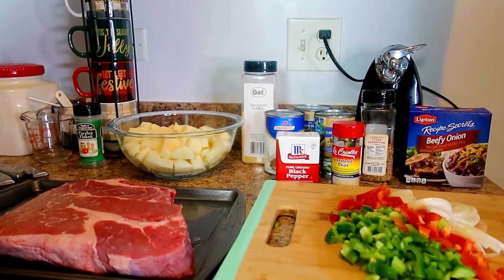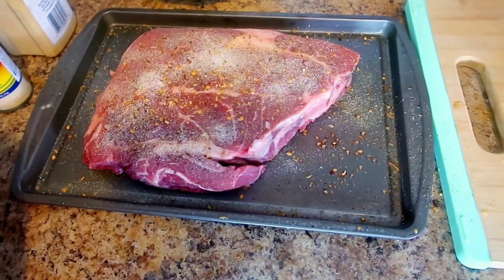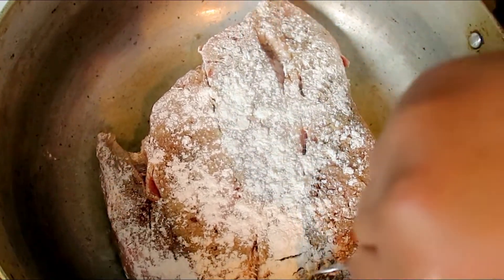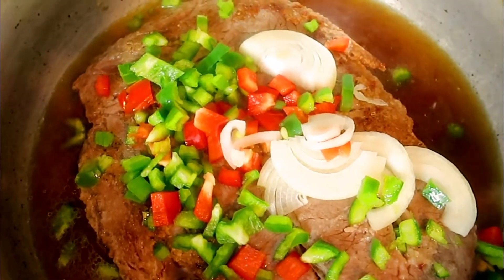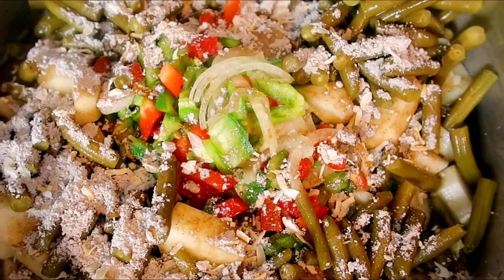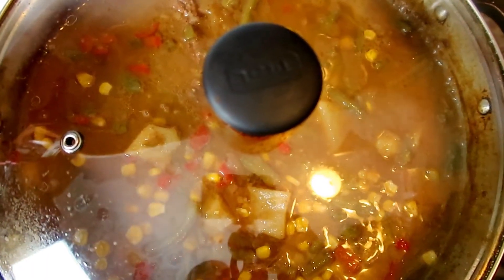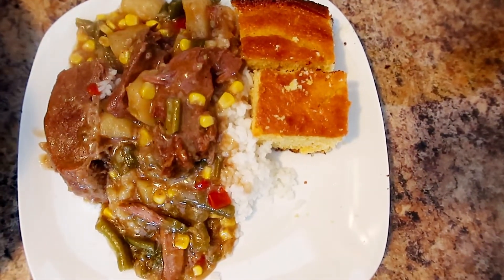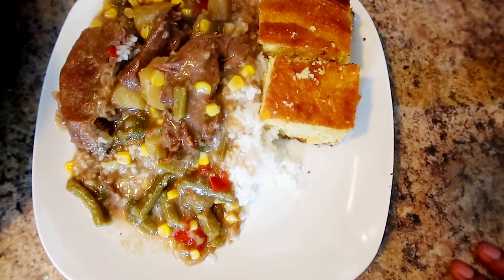HOW TO MAKE POT ROAST | Cooking WIth Mama Cinnamon | Food Network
Hey everyone! Welcome to Kee Kam and the Fam!! We appreciate all of your love and support!

Check Out Kee's Channel!

Check Out Epic Empire!!!